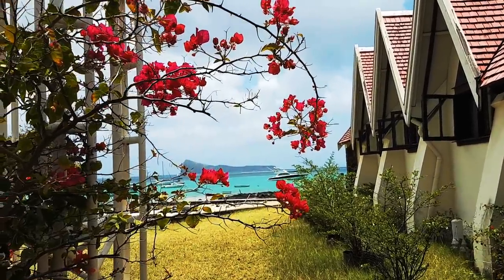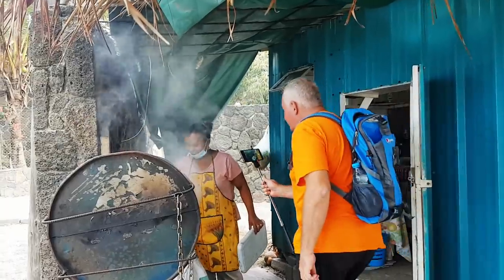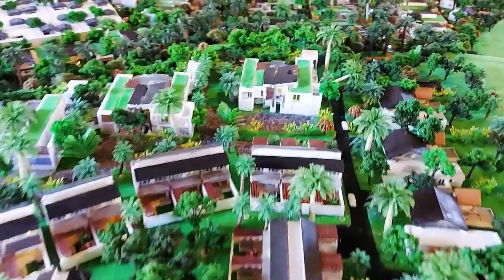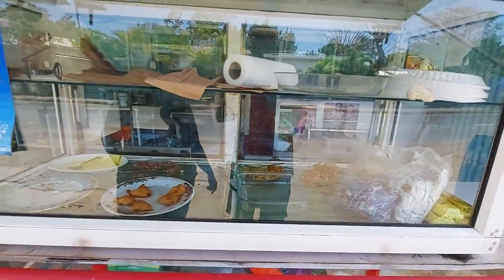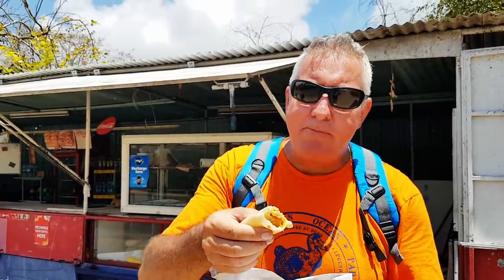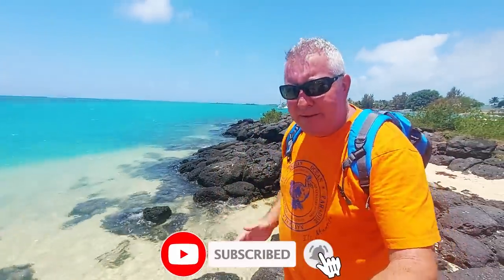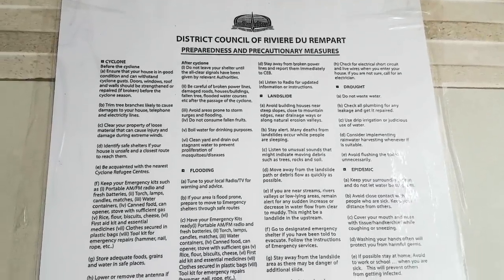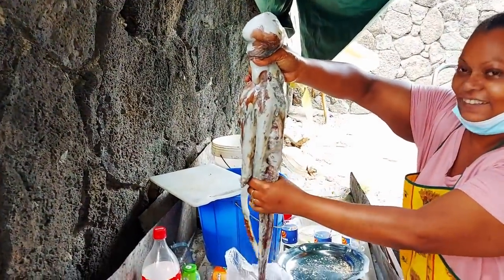More than just the red roof church - Cap Malheureux Mauritius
Join us as we explore the are around the famous red roof church of Cap Malheureux.  There is a fabulous beach, a fresh fish barbeque with a view, a future pirate museum and more.

We are saving up to get a drone, so we can show you more from the places we visit. Help the cause by buying a coffee.

0:00 Red roof church
1:30 we find a fish barbeque
3:58 curry roti
6:58 not the most Northern point
8:55 we return to the fish barbeque
12:43 octopus rougaille
17:14 treehouse